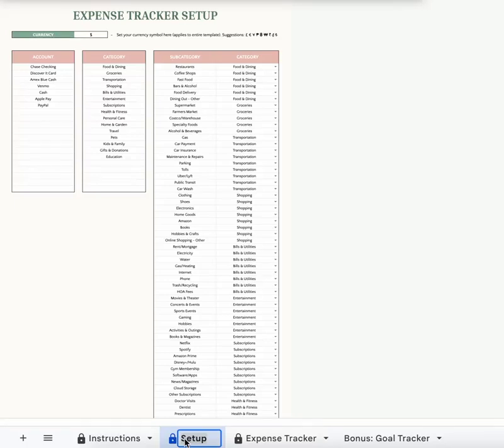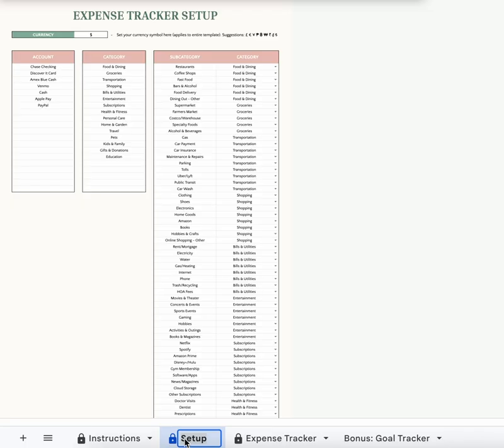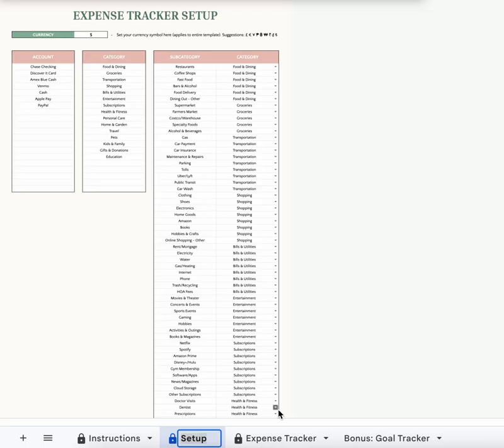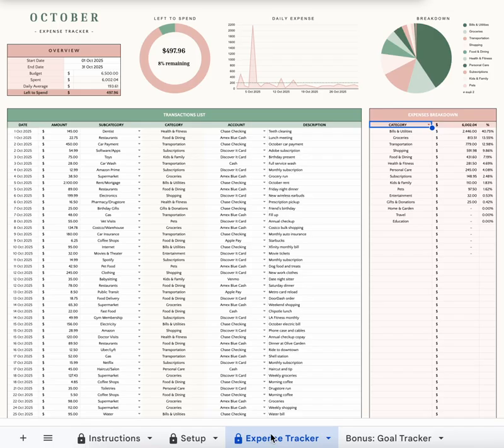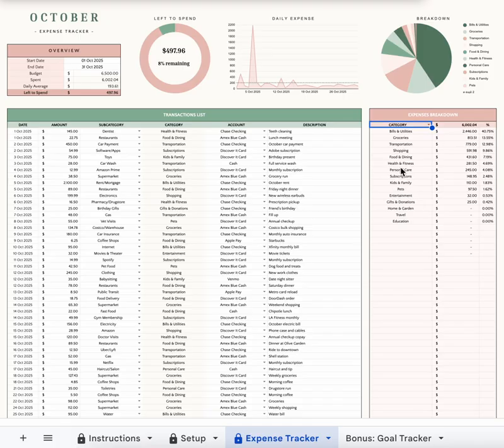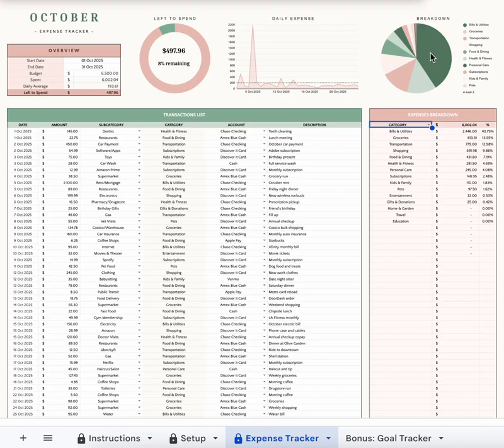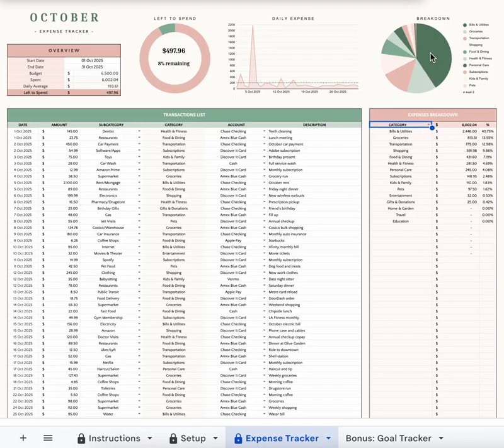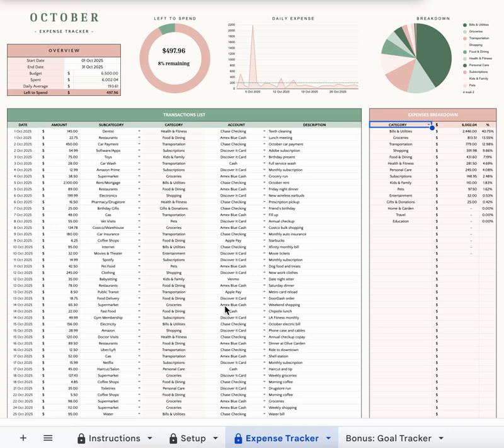How to track expenses​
Learn how to track your expenses in Google Sheets with this easy-to-use Expense Tracker Spreadsheet Template. This Google Sheets budget tracker helps you record, categorize, and analyze your daily spending — so you always know where your money goes.

In this tutorial, you’ll see how to manage all your personal and household expenses using a simple, automated Google spreadsheet expense tracker. You’ll get practical tips on customizing your tracker to fit your lifestyle, spending habits, and savings goals.

Here’s what you’ll learn:
1️⃣ How to use the expense tracker spreadsheet to record and categorize all your transactions.
2️⃣ How to monitor your monthly spending and compare it against your budget.
3️⃣ How to analyze your spending with built-in charts, summaries, and automated reports.

This Google Sheets expense tracker gives you a clear picture of your finances in one place — expenses, accounts, and categories. It includes ready-made formulas that calculate totals automatically, helping you spend less time organizing data and more time making smart financial choices.

You’ll also discover how to build a personal expense tracking system that’s flexible, visual, and motivating. Whether you’re managing personal spending, tracking business costs, or saving for future goals, this template helps you stay consistent, organized, and financially confident.

In this video, we’ll go through:
✔️ How to add and track expenses step by step
✔️ How to customize categories, accounts, and spending limits
✔️ How to review your expense breakdown using visual dashboards and charts

With this ready-made Expense Tracker Google Sheets template, you’ll instantly see where your money goes, control overspending, and plan smarter budgets every month 📊

By the end of the tutorial, you’ll have a fully functional expense tracker spreadsheet that’s simple, automated, and designed to make money management easy.

✅ Download the template, follow along, and take control of your finances today with your personalized Google Sheets expense tracker!